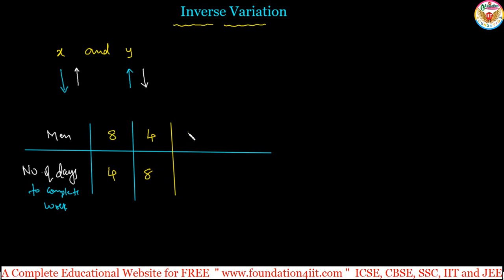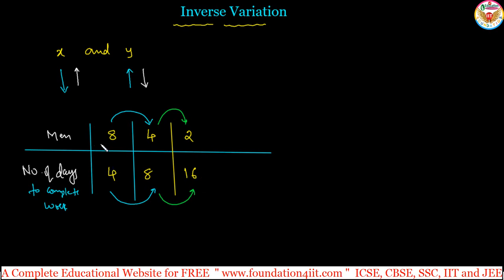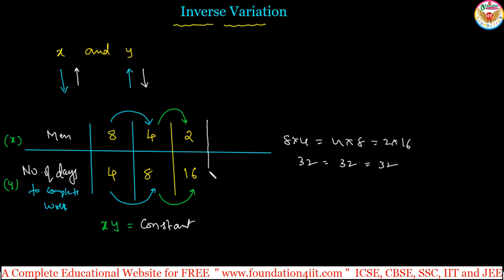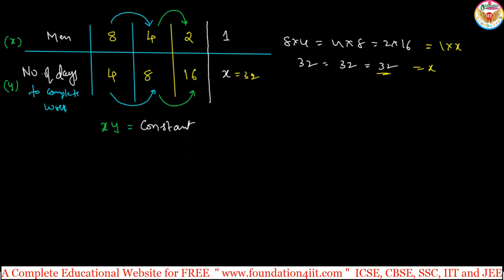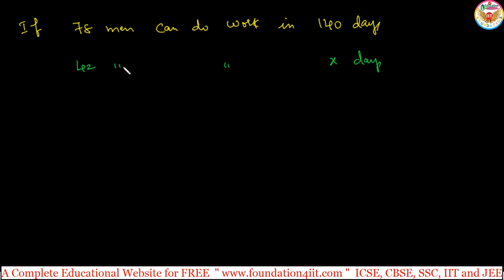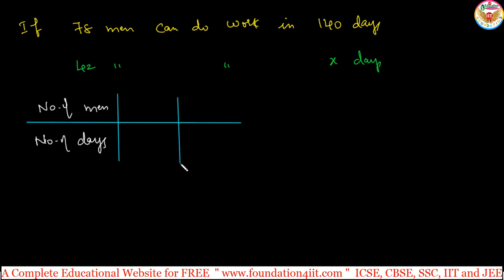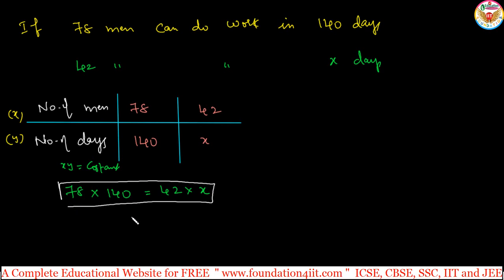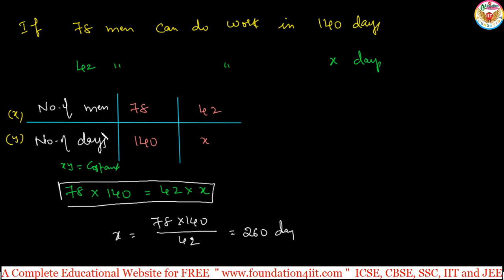Inverse Variation || Class 8 Maths